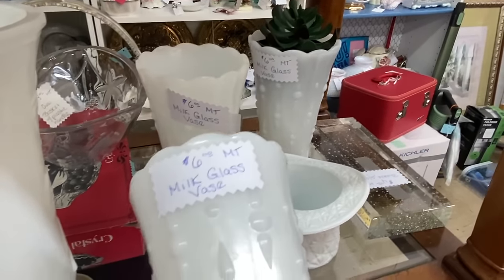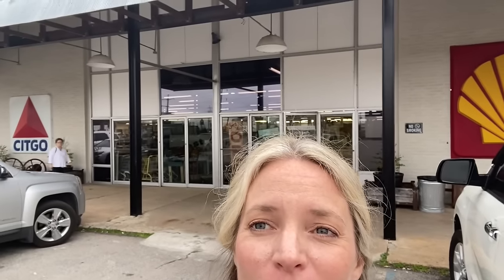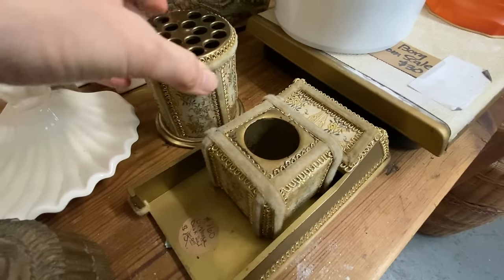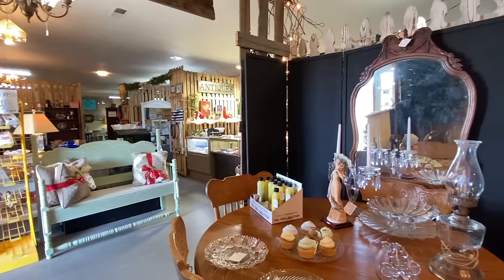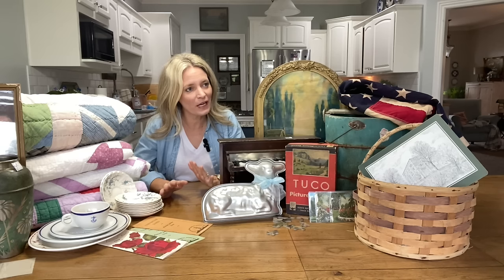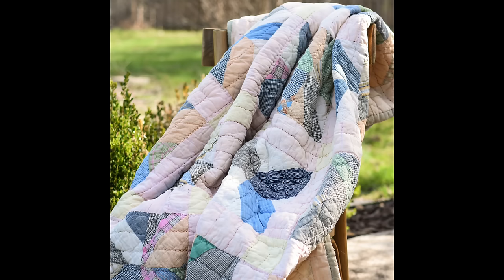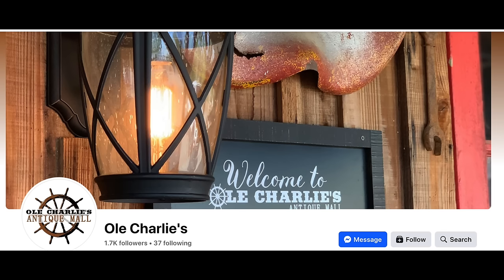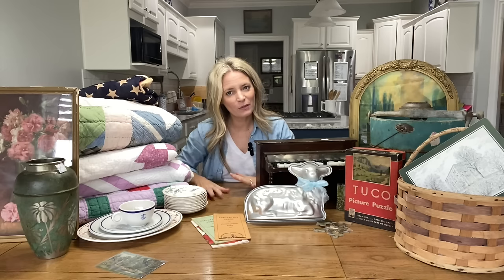Let's go Picking in West Tennessee! See what great ANTIQUES I found with a big Thrift Haul!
Hey Friends! A few weeks ago I took a trip the Memphis, Tennessee area to visit some family and do some antiquing. I had some GREAT finds and am excited to share with you some places to antique in West Tennessee!

Be sure to stay to the end to see the haul!

* Wanna see more antique shopping and vintage treasures?

LET'S GO ANTIQUE SHOPPING! BIG Thrift Haul, Vintage Decor Items to Sell for Profit | Cottage Decor

FOLLOW ALONG!